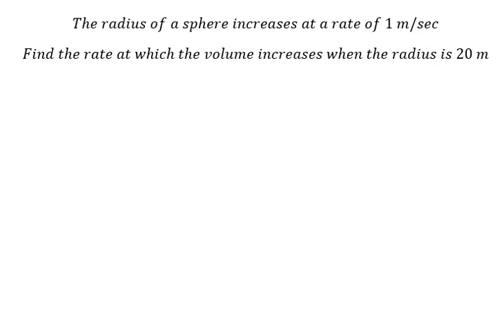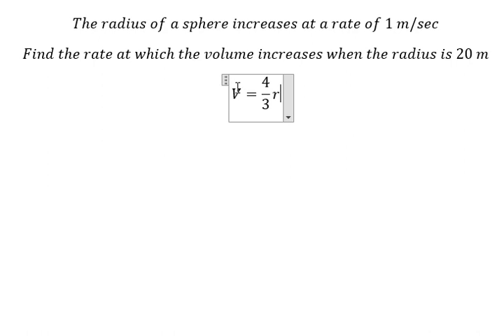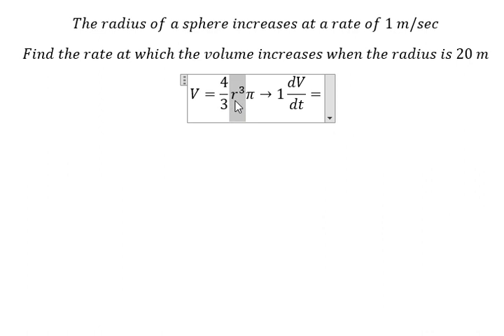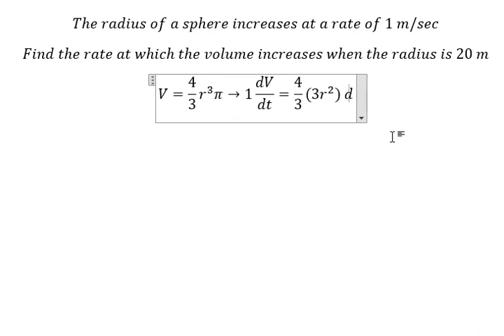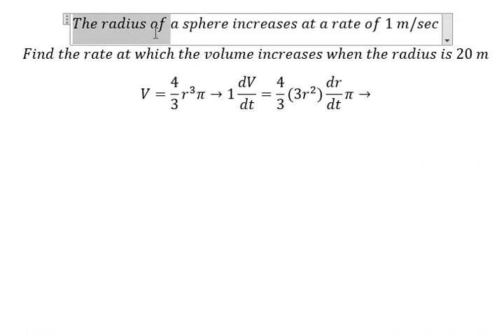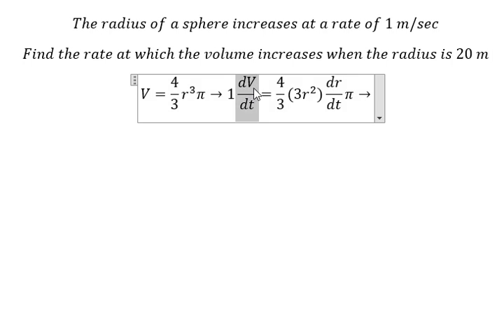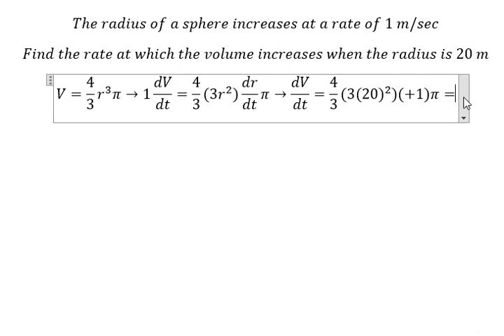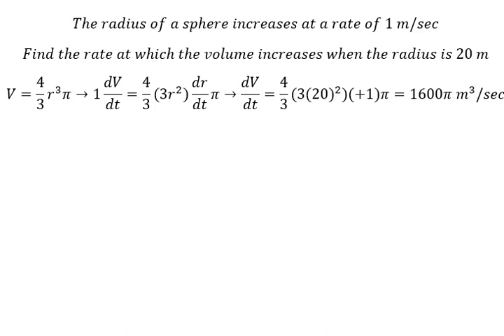The radius of a sphere increases at a rate of 1 m/sec Find the rate at which the volume increases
Here is the technique to solve this question related rate of change and how to find it